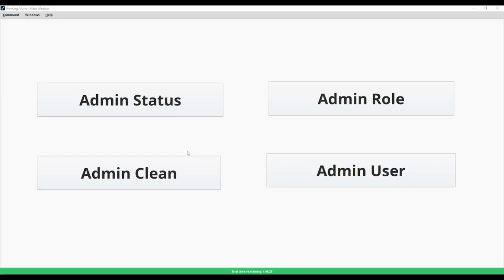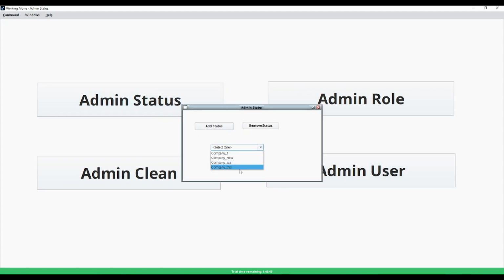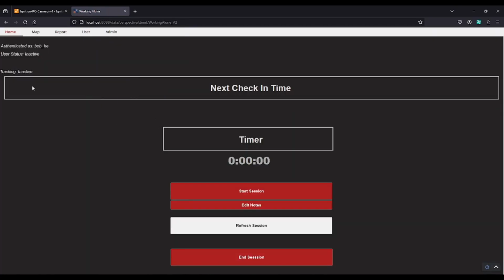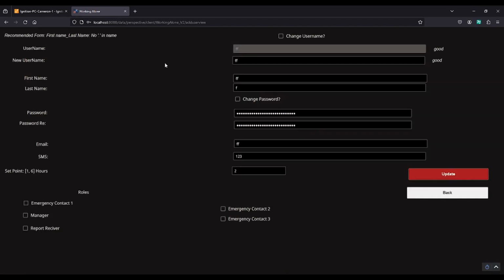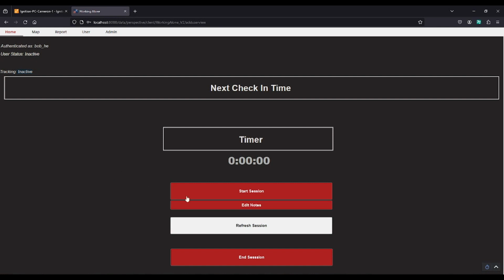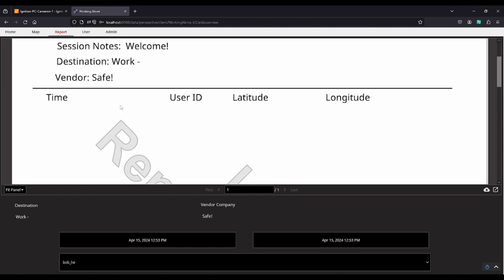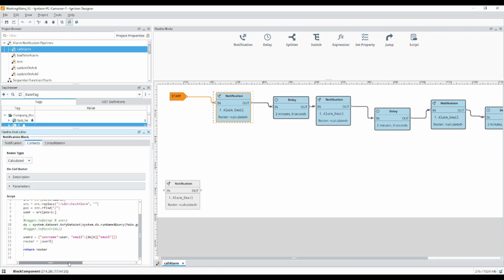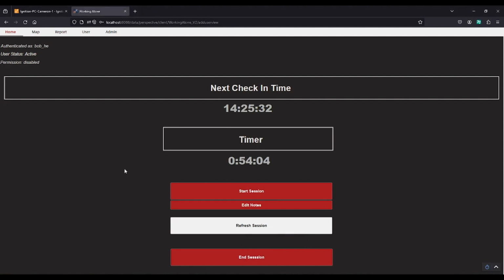Working Alone Demo